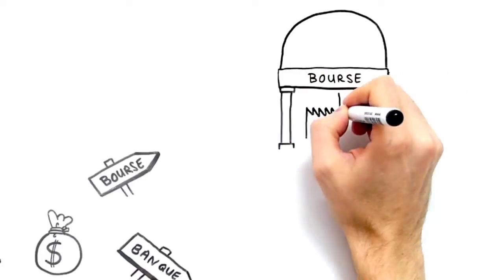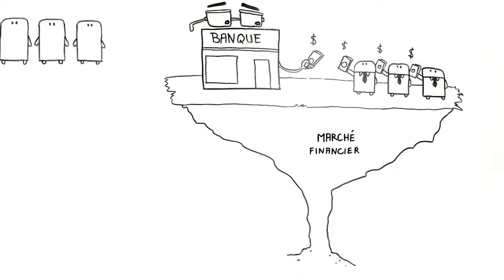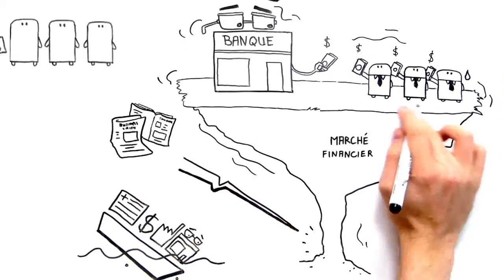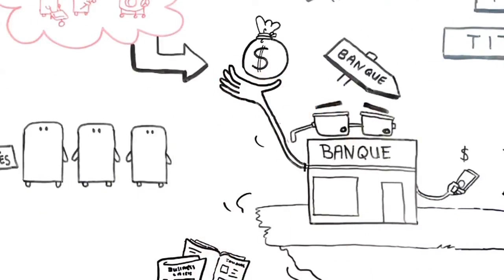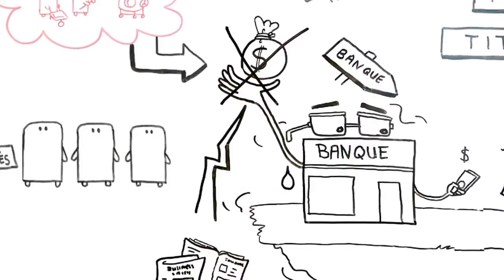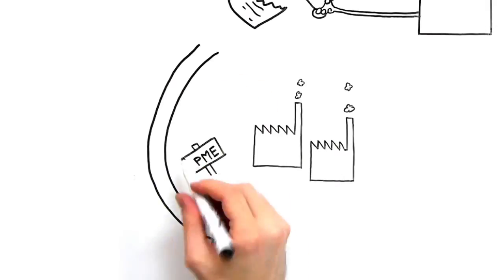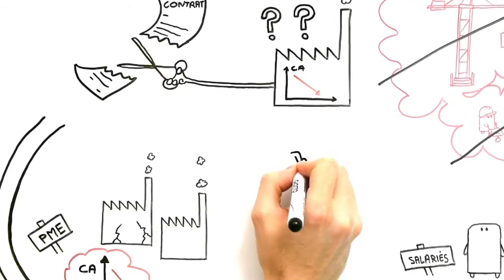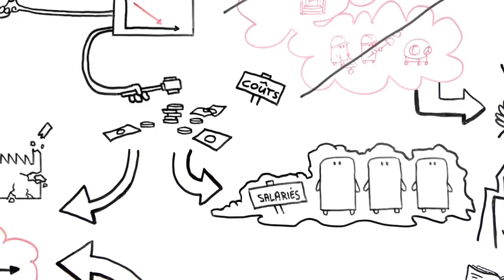Draw Me The Economy: How bad news affect the economy?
Draw Me The Economy is a series of videos explaining the economic news, without political bias. It is a tool offered to all to aid understanding, thanks to the drawings of economic concepts that are part of our daily lives.